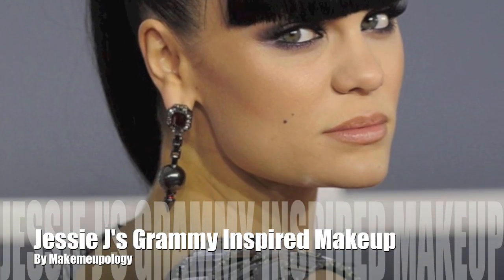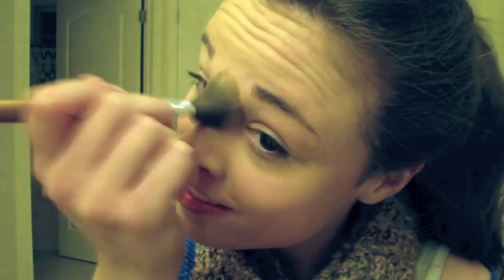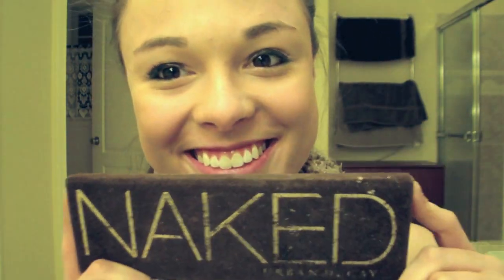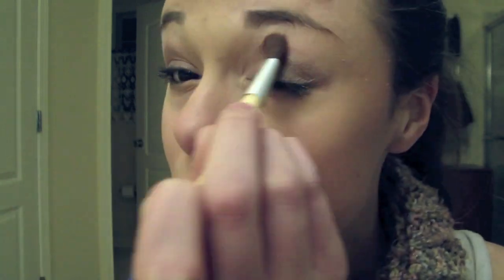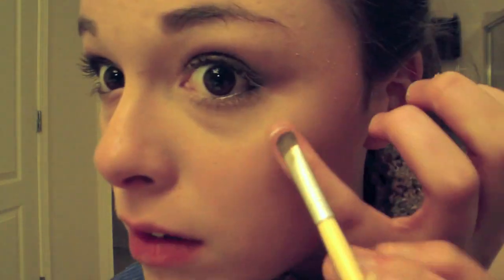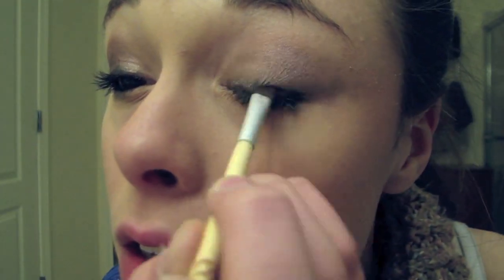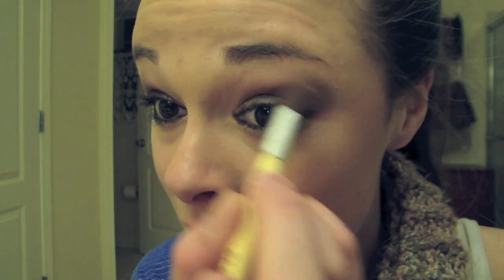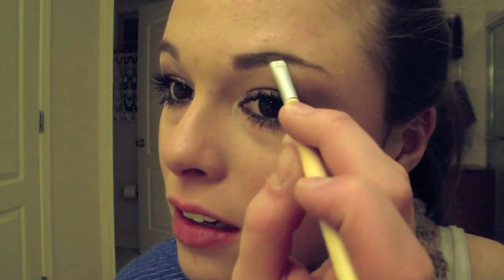Jessie J Grammy Inspired Makeup!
Twitter(updates on sales I find, upcoming videos, new products I find and MORE)
Facebook (Look books with Links to according videos, exclusive content, and updates about sales and other goodies!)